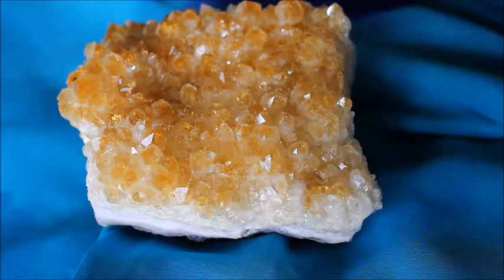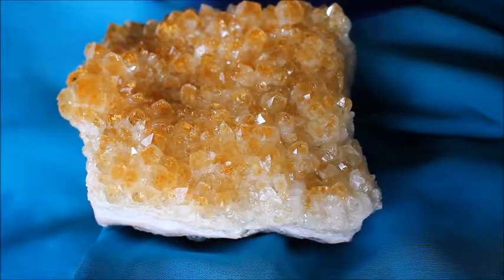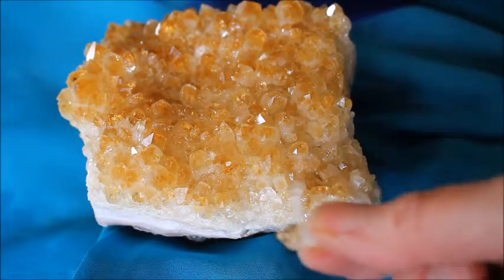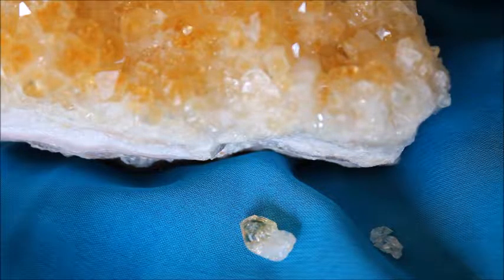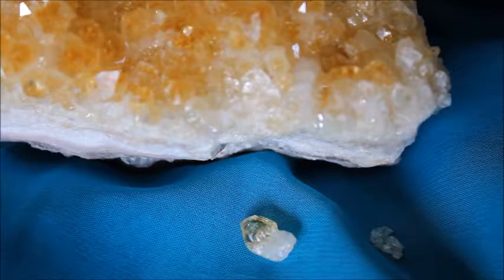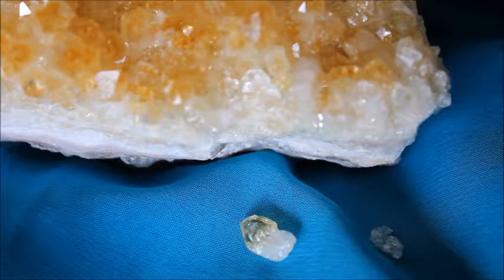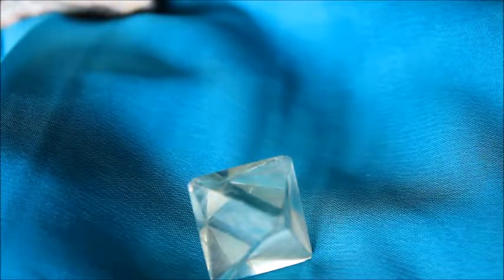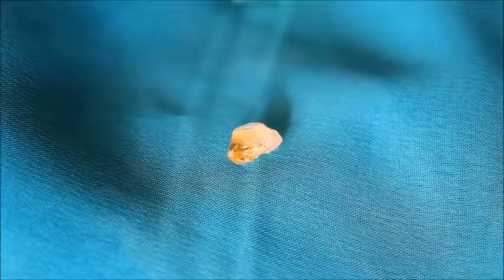Why Crystals Break ? What to do with broken Crystals.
Why do some of our crystals break off? or shatter?
We choose a crystal for how it appeals to us at the time, then we can become disappointed when a crystal breaks, or shatters... But why does this happen?